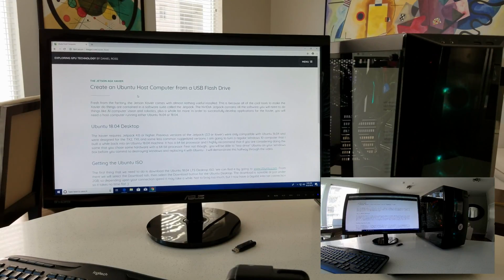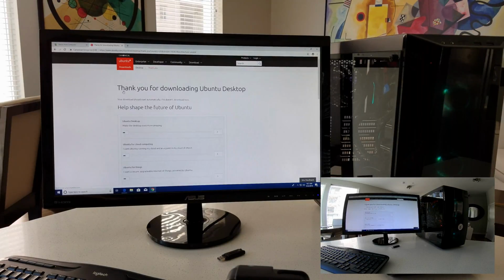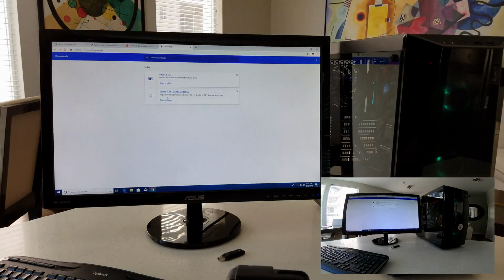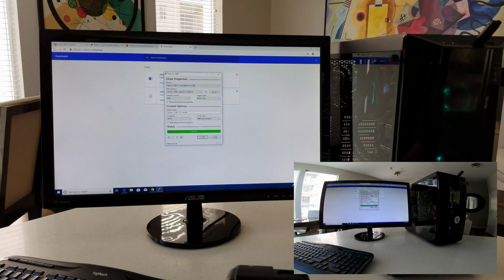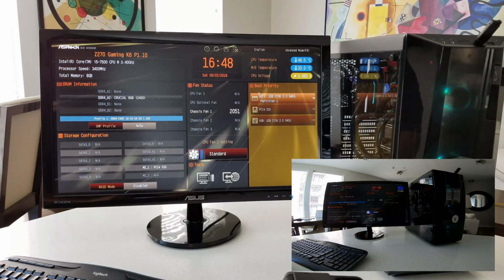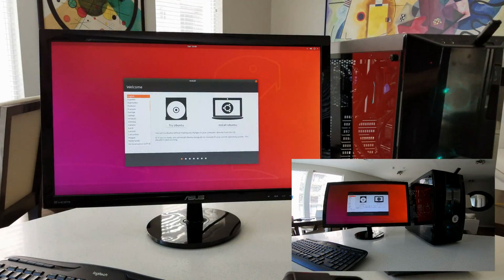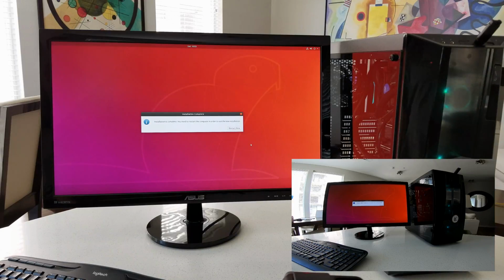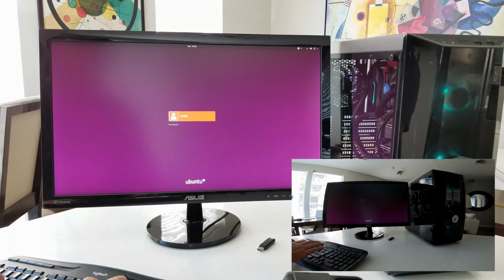Create an Ubuntu Host Computer from a USB Flash Drive in 4K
I am going to turn a regular Windows 10 computer that I built a while back into an Ubuntu 18.04 machine. I will be using a 4GB USB drive to do the installation. The reason I am doing this is because I will need a physical computer to flash the Jetpack 4.0 tools to my new NVIDIA Jetson Xavier.